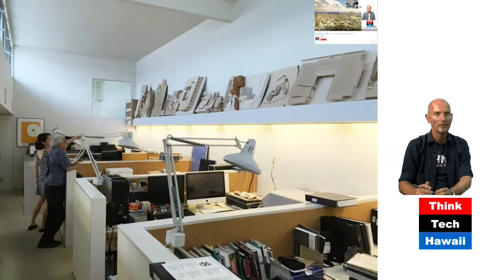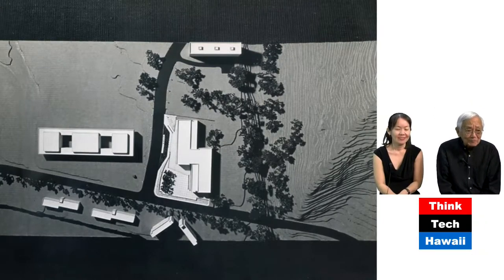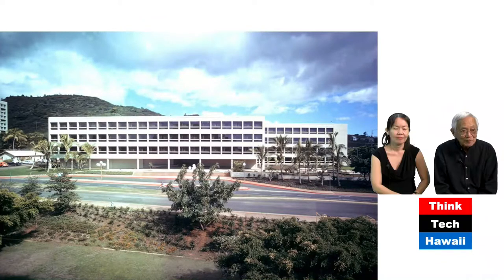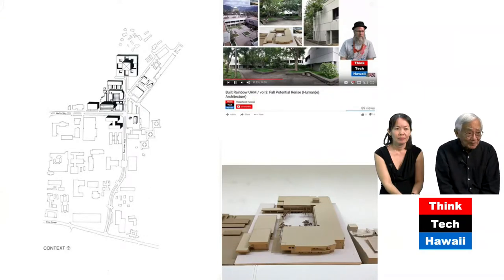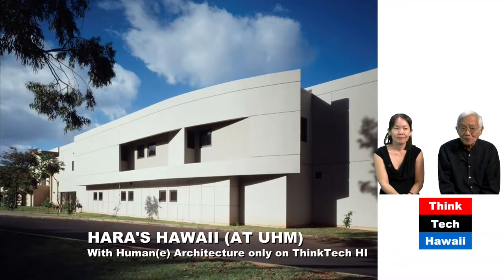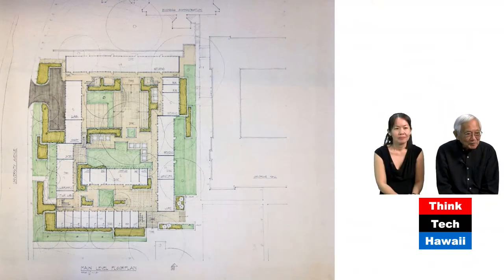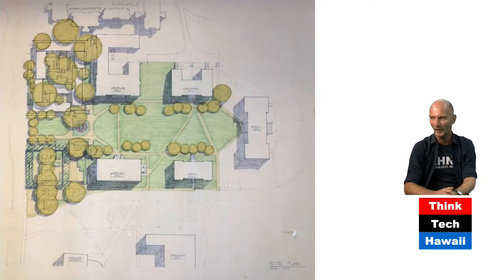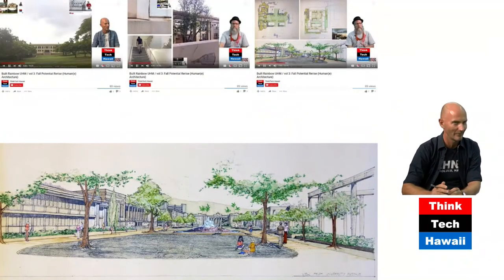Hara’s Hawaii (at UHM) (Humane Architecture)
How academic architecture acts in the mountain valley of the University of Hawaii Manoa.  Architect John Hara shares his late 1970’s to early 1990’s built environment experience at the University of Hawaii Manoa. John shares his John A. Burns, Sherman Laboratories, School of Architecture projects to illustrate and explain his sensitive and sensible operating within the tropical campus fabric.  The host for this episode is Martin Despang.  The guests for this episode are John Hara and Mayumi Dao.